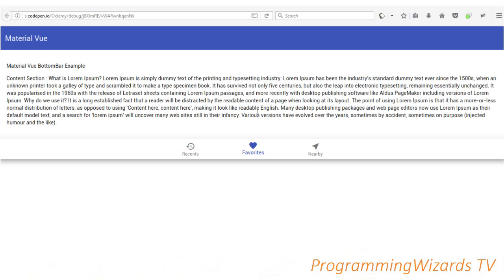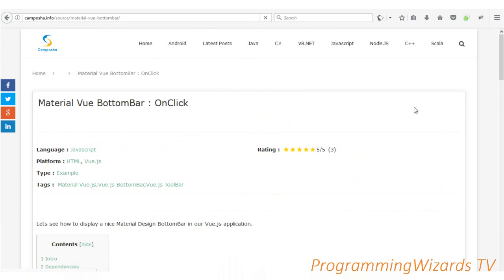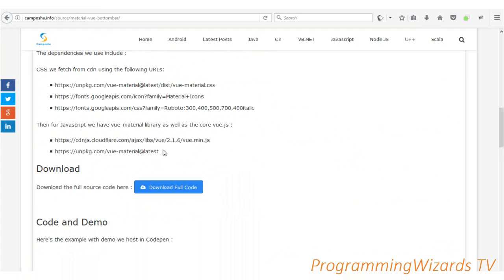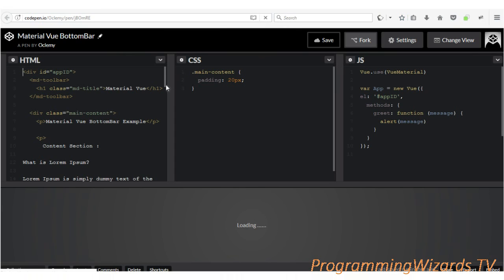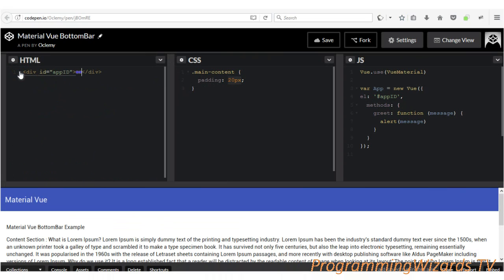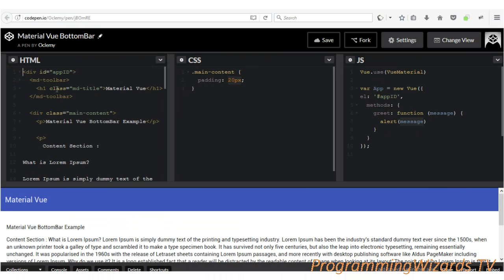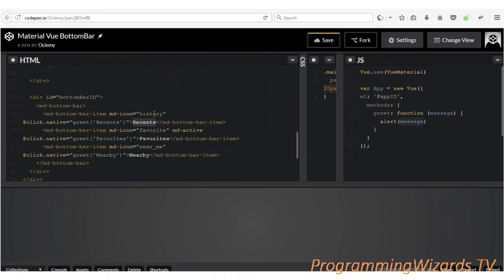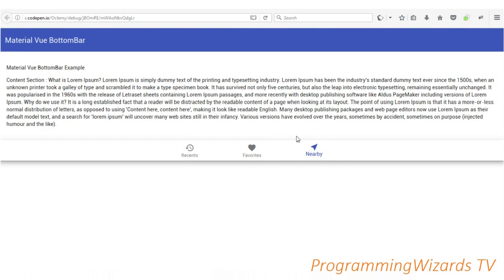Material Vue.js Ep.02 : ToolBar and BottomBar - And OnClick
This is our second episode.Here we see the ToolBar and BottomBar in vue.js. We use Material vue.js by the way giving us an awesome look and feel about our site.The Bottombar shall have bottombar items.We handle the onClick events of these bottombar items with the help of our vue.js.In this case we simply display an alert dialog.

Cheers.